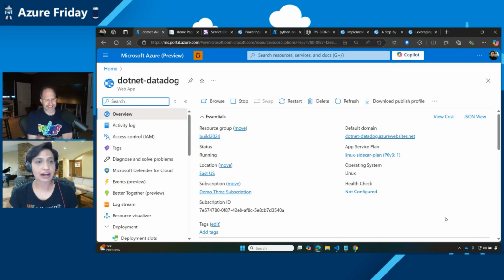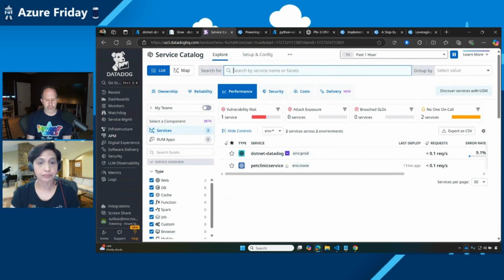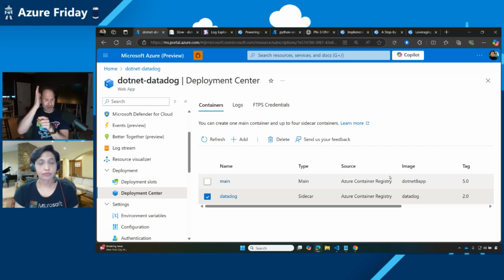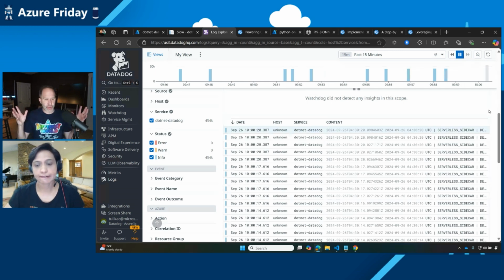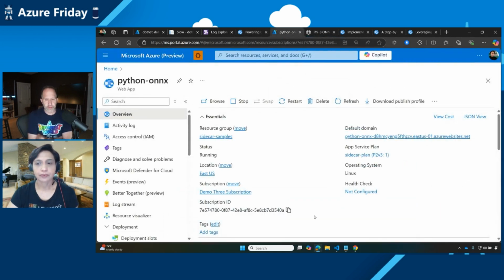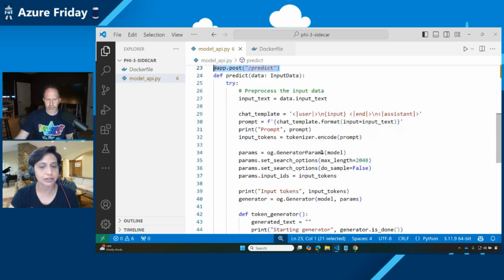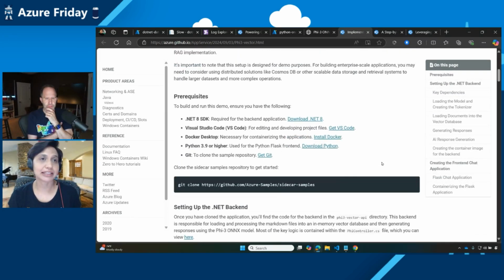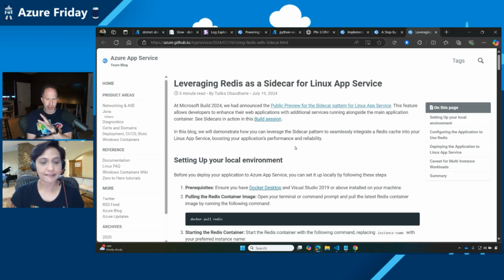Extend Azure App Service with Sidecars | Azure Friday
In this session *Tulika Chaudharie* joins *Scott Hanselman* to discuss the Sidecar feature in Azure App Service and how it helps developers extend their applications with additional functionality. Learn how to run sidecar containers alongside your main app to add capabilities like logging, monitoring, caching, or background processing.

*Chapters*
00:00 – Introduction
00:40 – What is the Sidecar pattern
02:27 – Integrate Datadog with your web application
09:28 – Running a Small Language Model as a Sidecar
13:56 – Using local Redis as a Sidecar
15:00 – Comparison with Site extensions on App Service for Windows